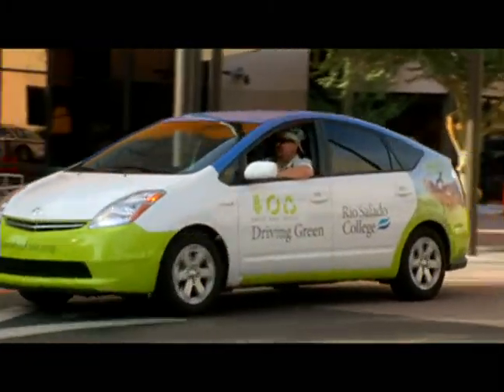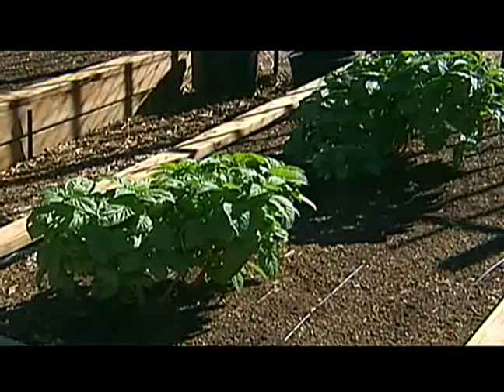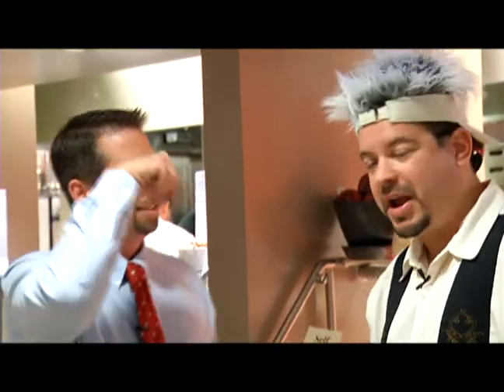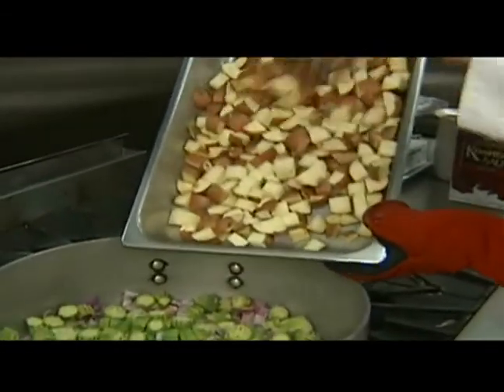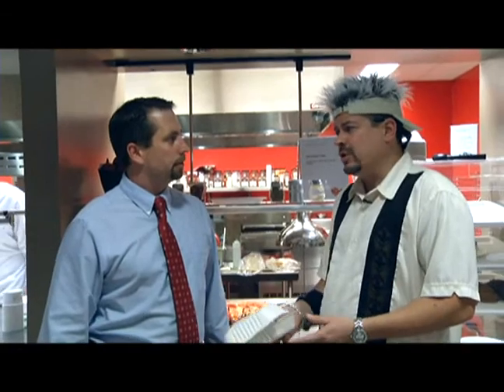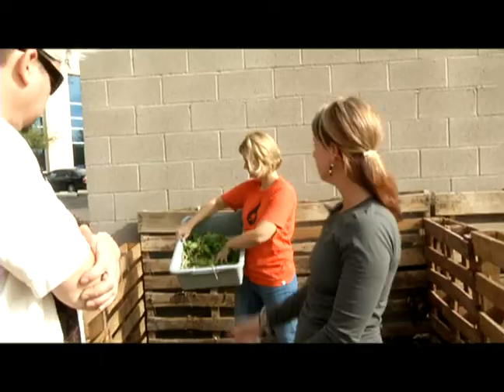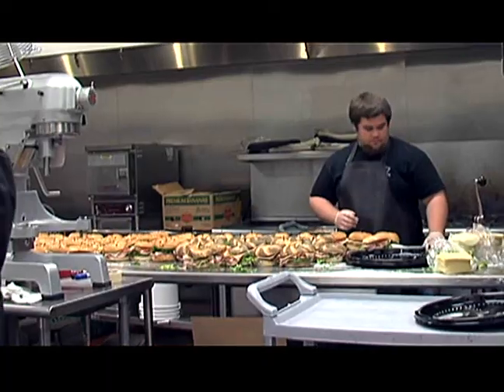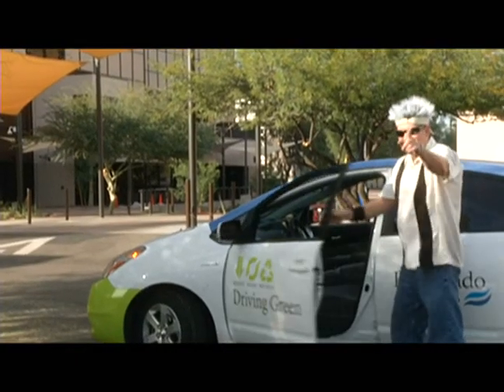Chill Out: Community Garden and Cafe @ Rio Salado College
Chill out with Farmer Josh Sundberg, Chef Michael Hodgins and , Physical Science Faculty Chair Shannon Corona as they explain how the sustainable food systems program empowers students to have a positive impact on the food service industry.

Rio Salado College was founded in 1978 and serves one of the largest online enrollments nationwide. Rio Salado offers general education courses as well as a variety of degree and certificate programs. It is also Arizona's largest provider of Adult Basic Education.